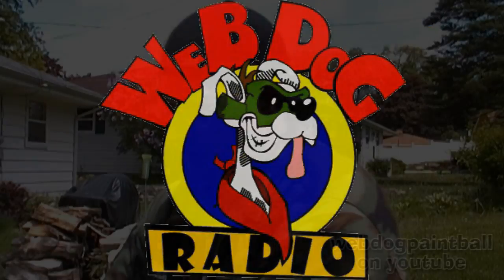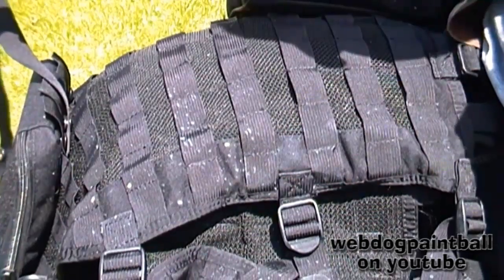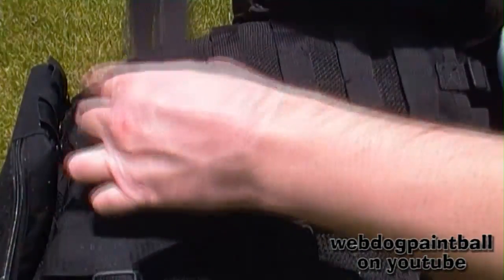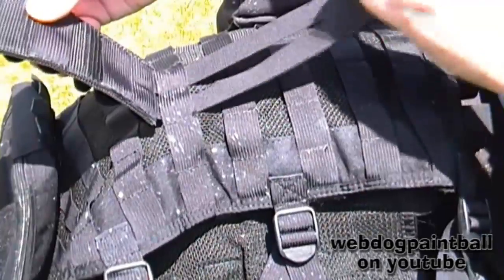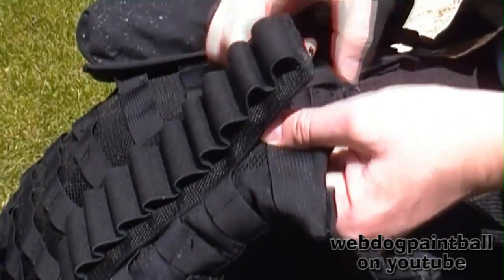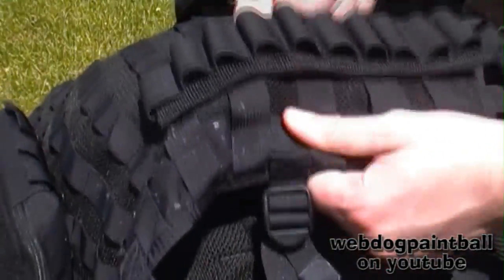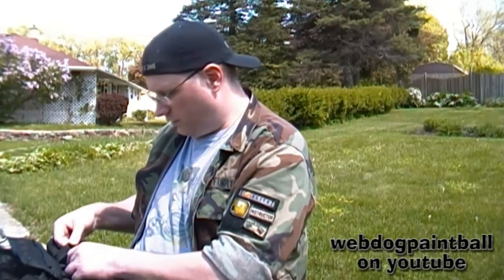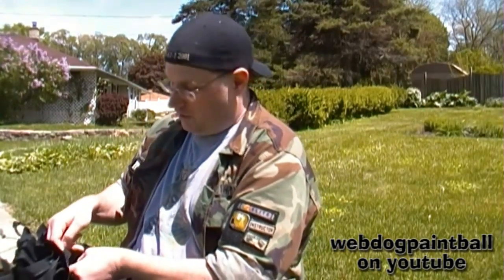How to attach gear to a MOLLE vest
Another "I've been meaning to do this for a while" show, and a quickie for you all. Last year at LL, one player (who will remain anonymous for their protection) asked me to "fix" his MOLLE vest because the gear was way too loose.  After that, I've been meaning to have a quick video talking about MOLLE gear, and the proper way to attach it to a vest, belt, or other MOLLE platform.  So, here you go.

Nothing too special, just a quickie.

6-25-12 : Best way to keep informed about us is on our facebook Come by and say hi!